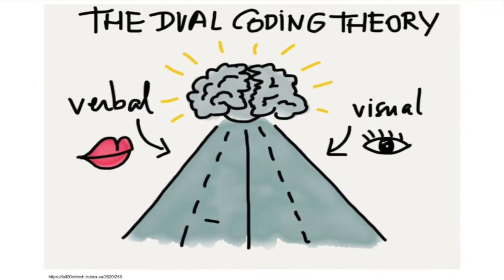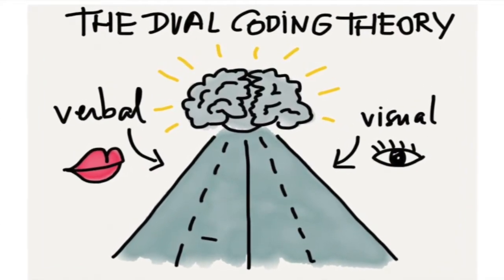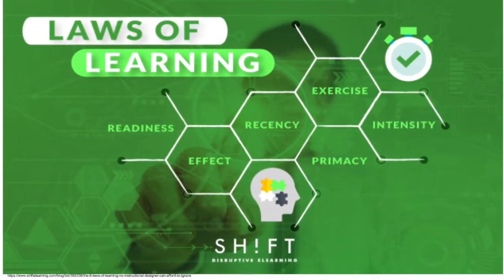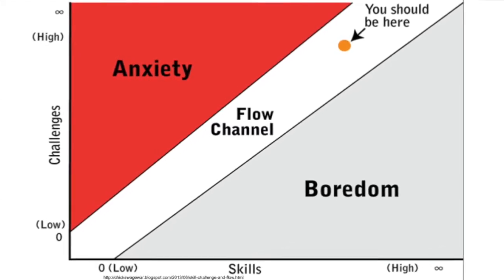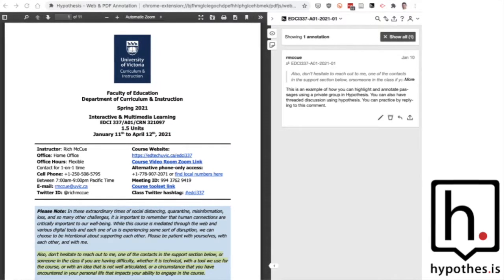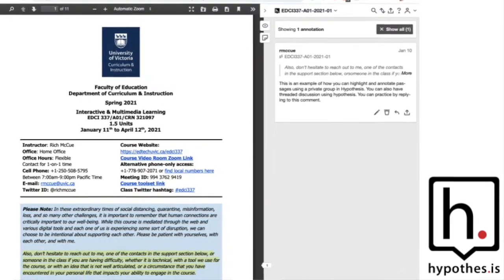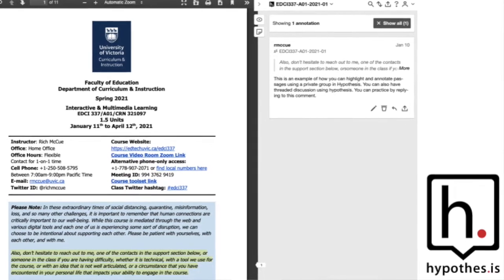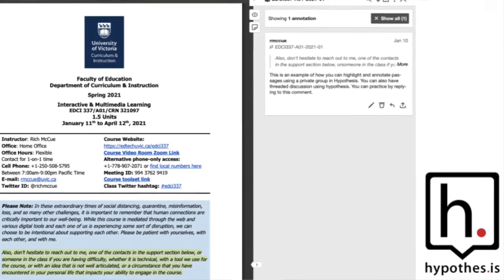EDCI 337 - Topic 2 Introduction - Where and How Do We Learn, in General, and with Multimedia?